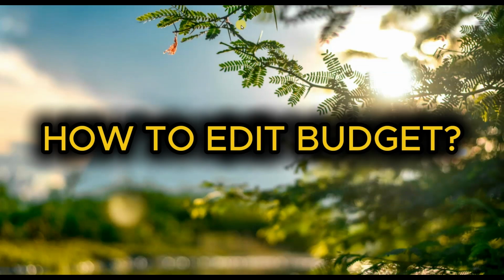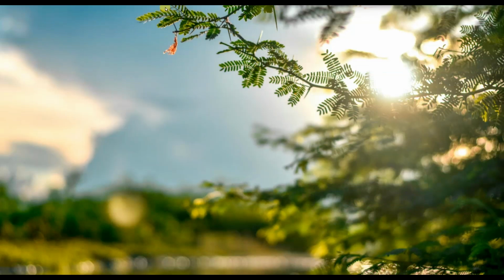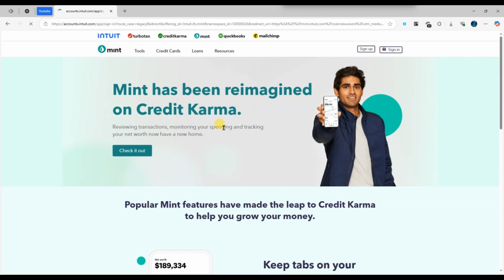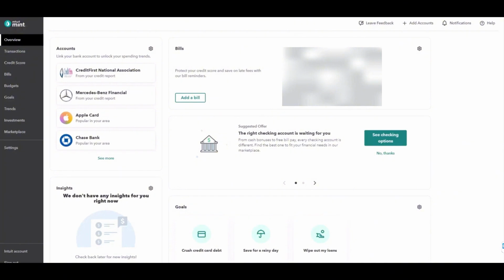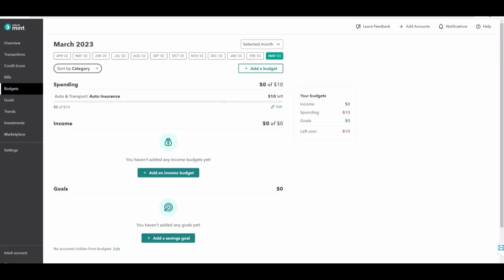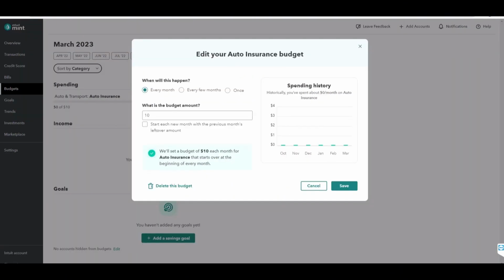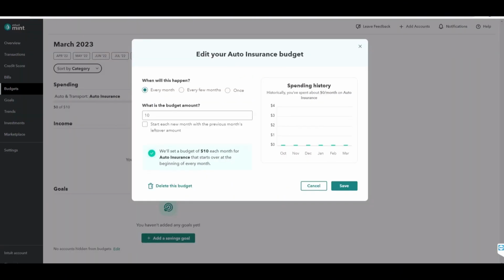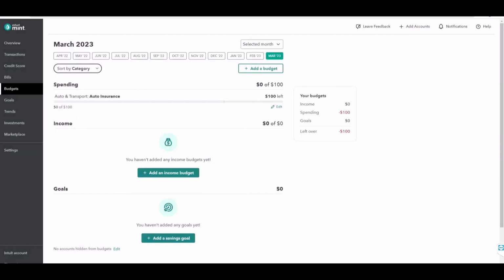How to Edit a Budget in Mint 2025?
Want to learn how to easily edit a budget in Mint to better manage your finances? In this simple tutorial, we’ll show you step-by-step how to update your existing budgets in the Mint app or website. Whether you want to change your monthly spending limit, rename a budget category, or adjust settings, this guide will help you keep your budget accurate and up to date. Mint makes it easy to track your expenses and stay on top of your financial goals by editing budgets anytime you need. Perfect for beginners and Mint users who want to manage budgets more effectively!